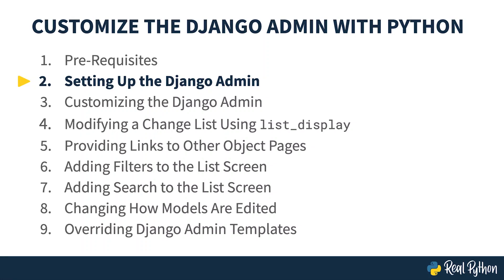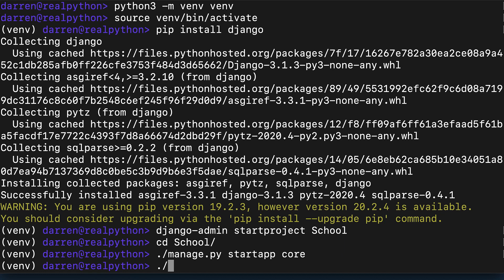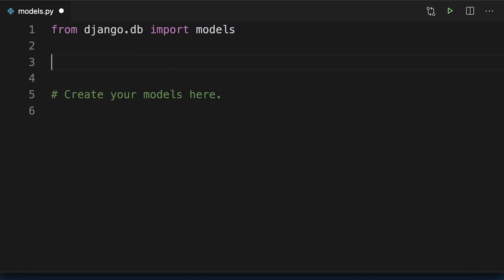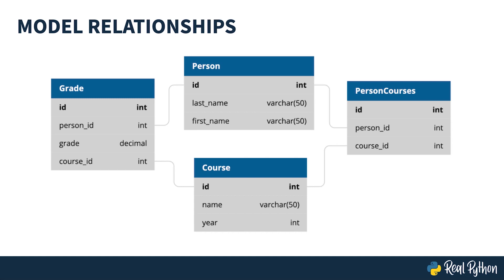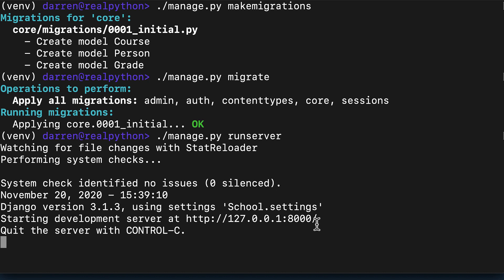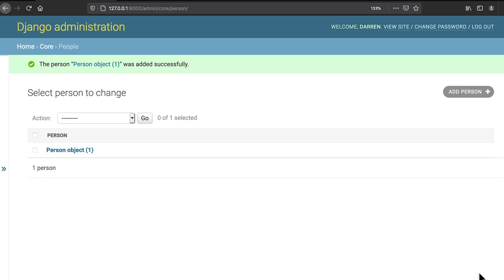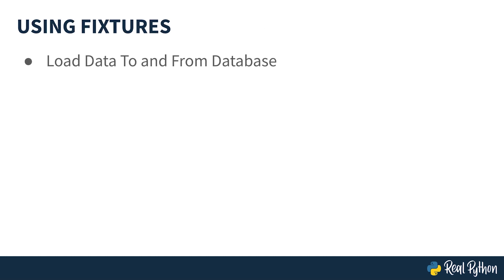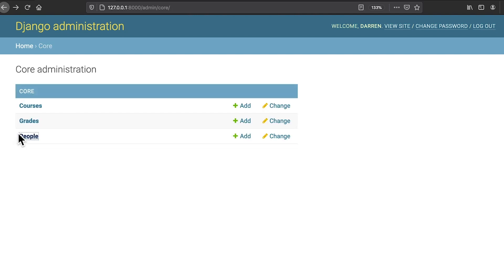Setting Up the Django Admin With Python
The Django framework comes with a powerful administrative tool called admin. You can use it out of the box to quickly add, delete, or edit any database model from a web interface. But with a little extra code, you can customize the Django admin to take your admin capabilities to the next level.